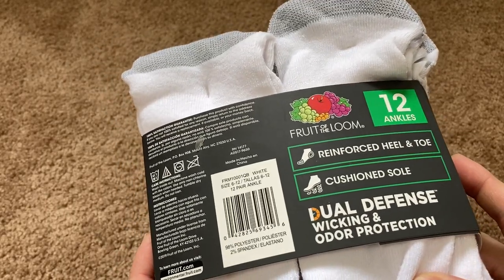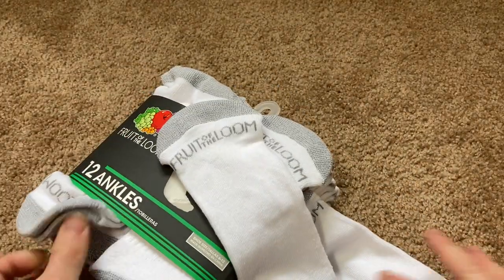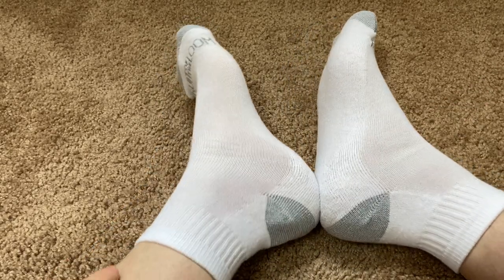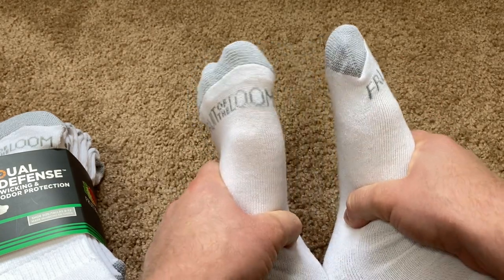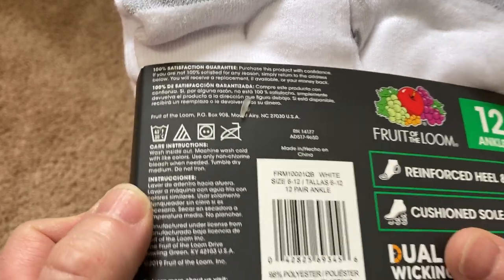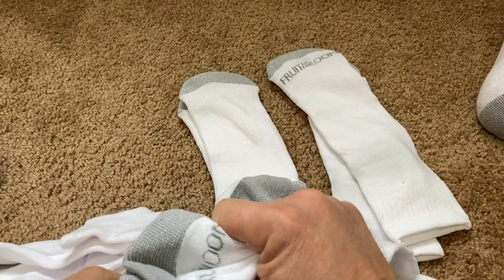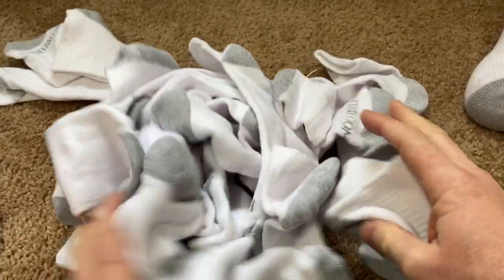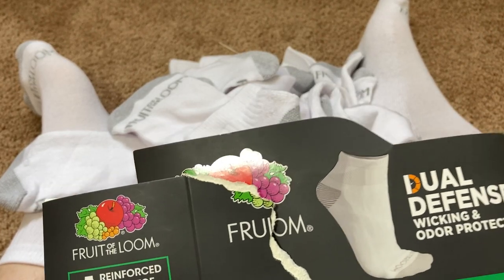Fruit of the Loom Men's Dual Defense Cushioned Socks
In this video I talk about some socks that I am currently using. These are the Fruit of the Loom Dual Defense Cushioned Socks. These are pretty good so far! I hope this is helpful.

These are the socks on amazon